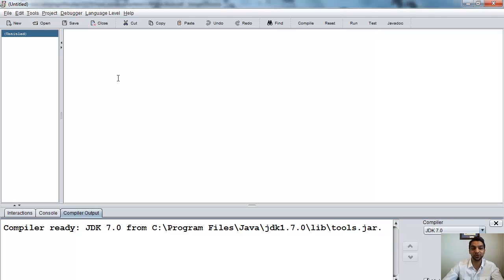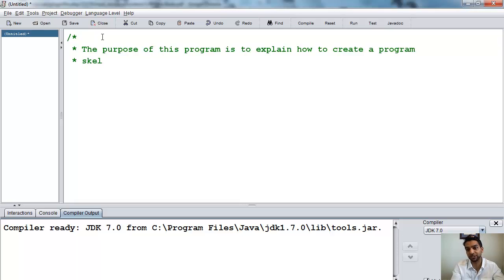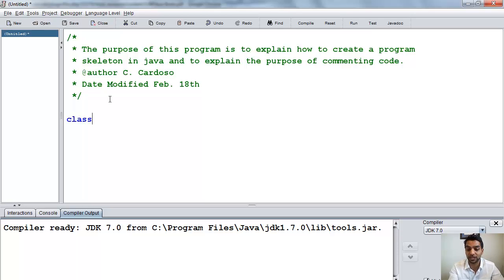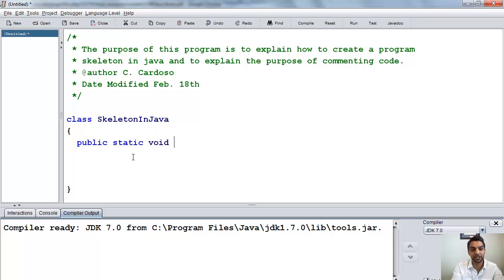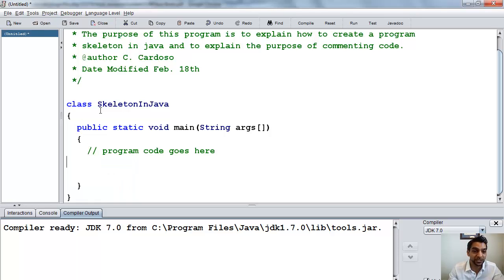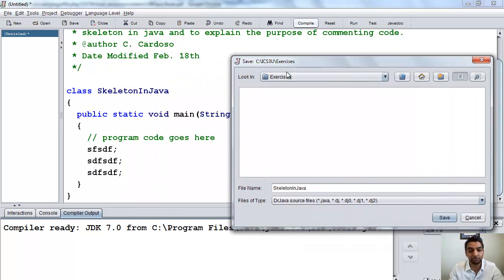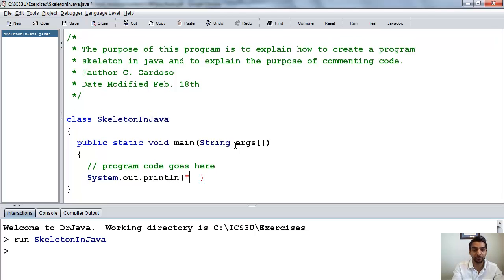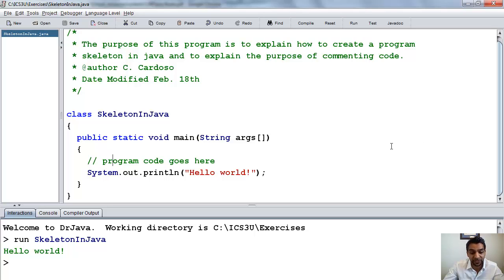ICS3U VIDEO LESSON 2: Java Skeleton & Comments